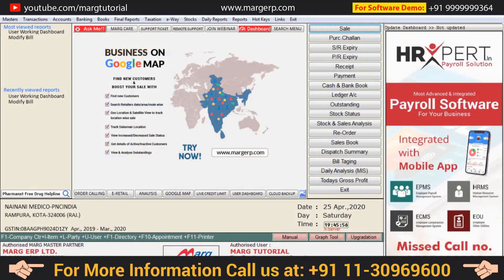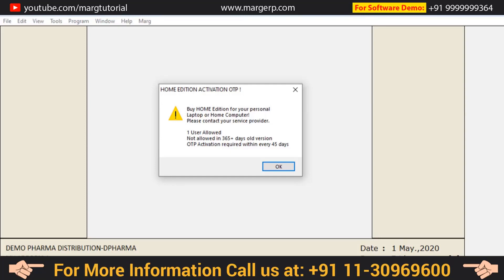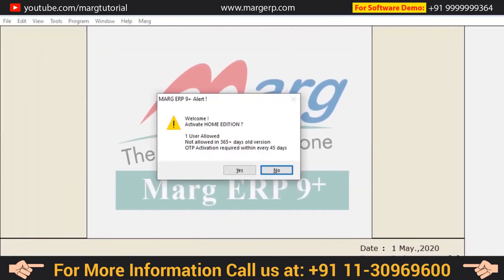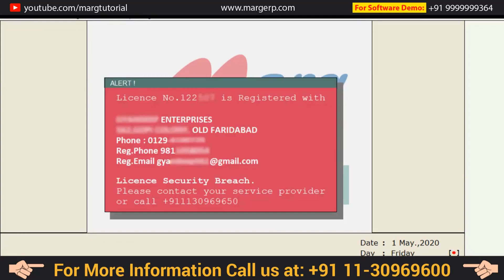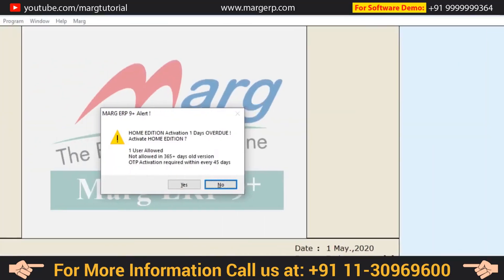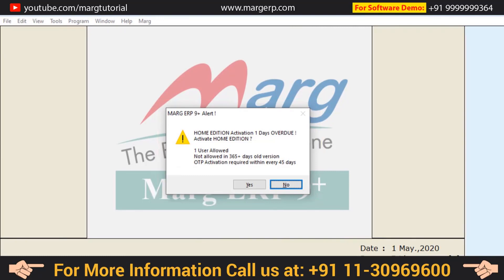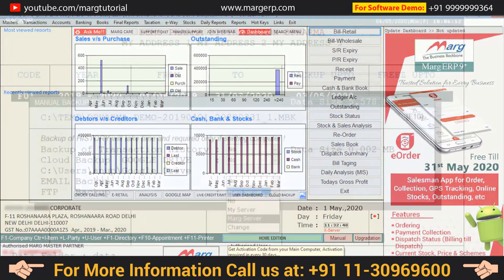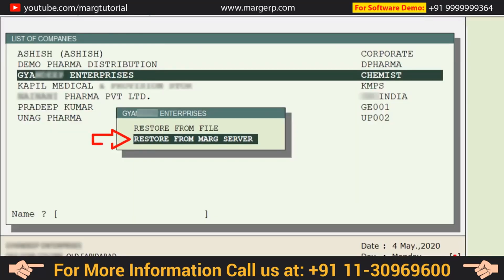Marg Home Edition for your Personal Laptop or Home Computer for existing Marg Users (English)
An Irresistible Opportunity to our Existing MARG Users !!!

Just Pay Rs.3,000+Gst and get full Marg HOME EDITION version for your Laptop or Home Computer. Offer valid till 31st May 2020

HOME EDITION Benefits:-
+Licensed Home Version
+No need of Typing Code
+Backup Storage & Transfer through *Cloud* (save data from virus & hard disk crash)
+Nominal AMC Rs.1,250+Gst

Call your Service Provider today before offer finish.

Today, the whole world is fighting with Corona Virus and to break the chain of its spread, the government has announced lockdown in the whole country due to which the businessmen has to manage their business by working from home.

Through ‘Home Edition’ feature, the business owners can either register the software in their personal laptop or in home computer and can easily & efficiently get complete information about their business.